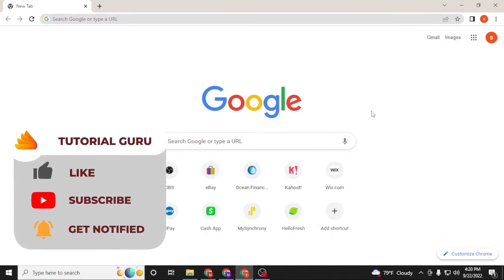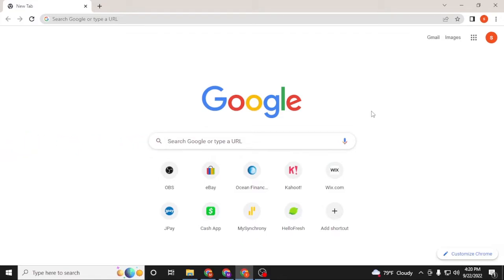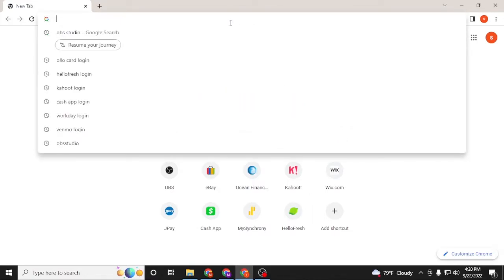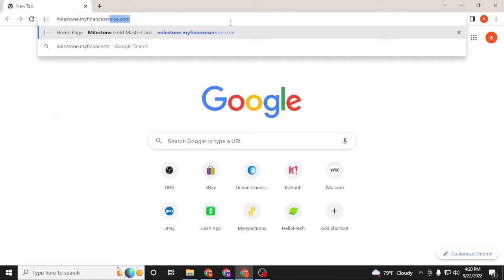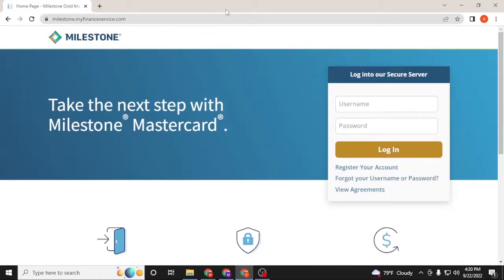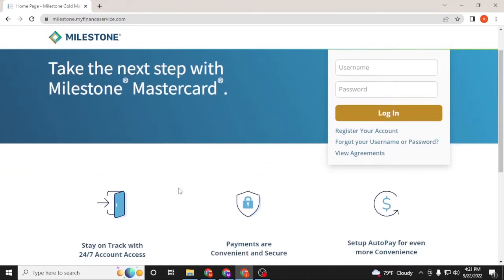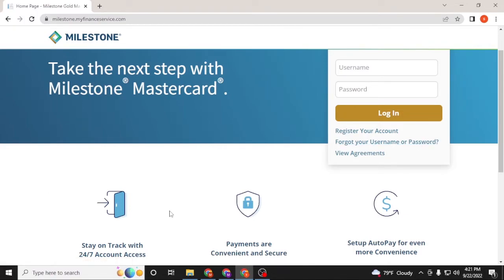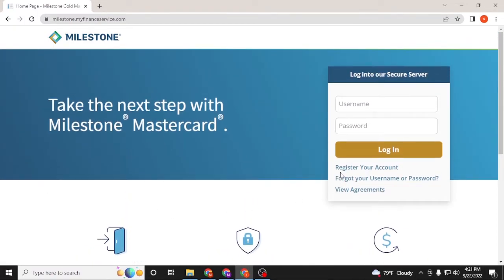Milestone Gold MasterCard Sign In | Milestone Credit Card Login to MyMilestoneCard.com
Tutorial guide to sign in to your milestone gold MasterCard. You can easily log in to your milestone credit card on mymilestonecard.com. This video will show you the exact site and steps you need to take in order to login into your MasterCard or credit card account of milestone. So, watch till the end for all the steps to log in to your milestone credit card account.